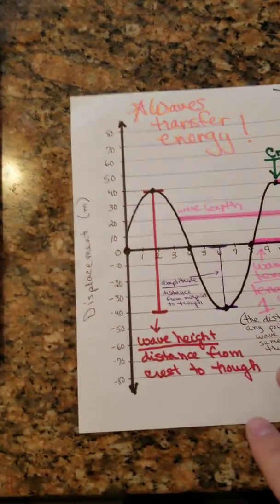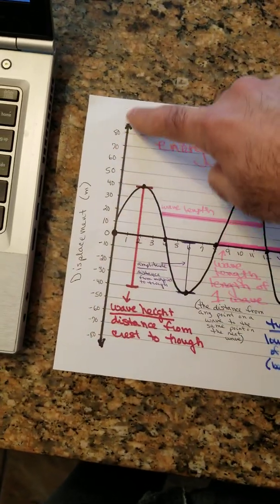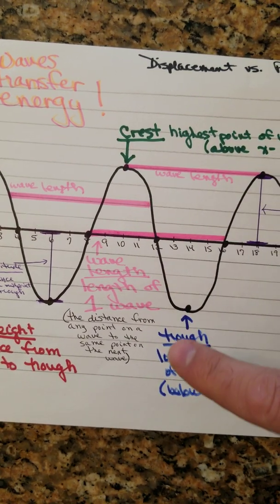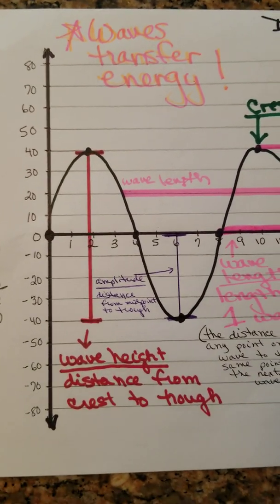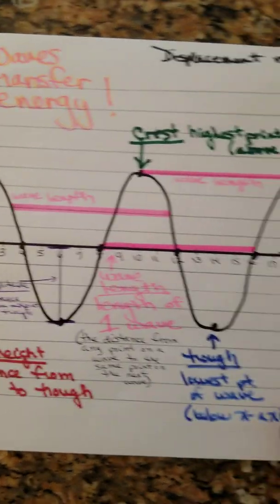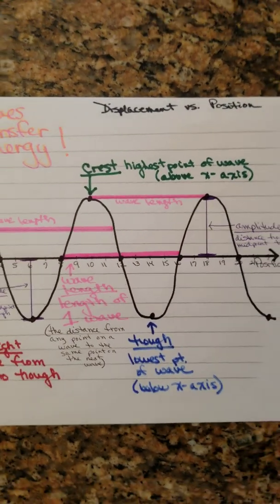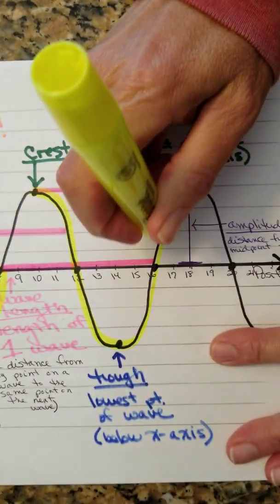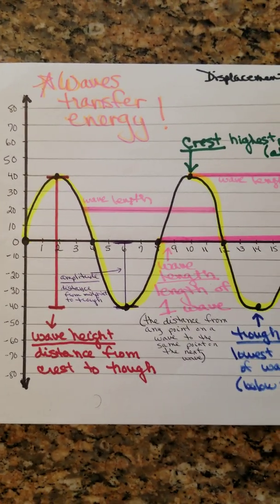Parts of a Wave CHSW